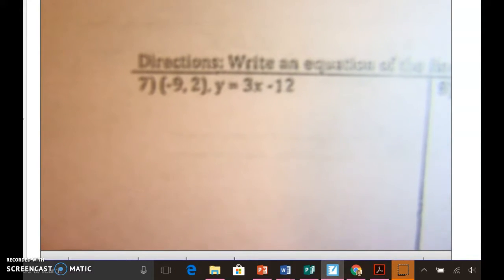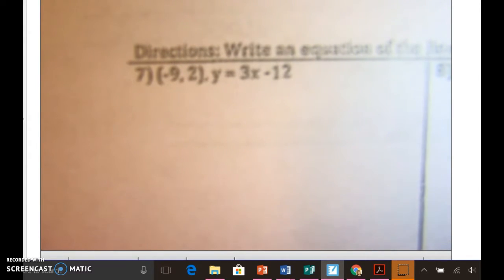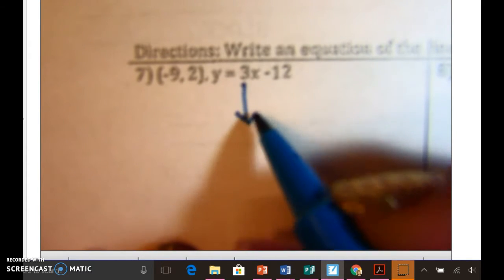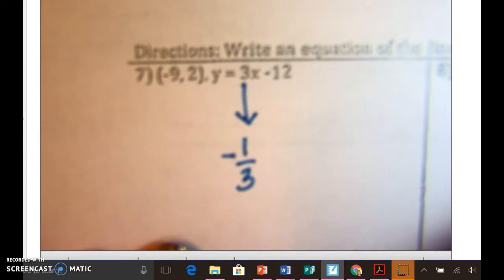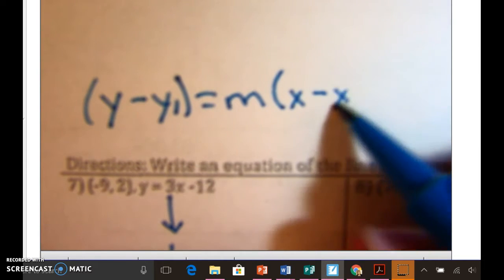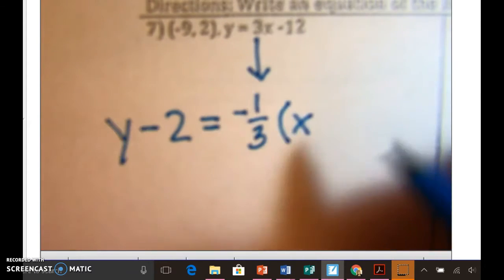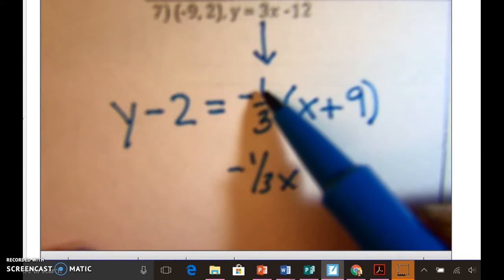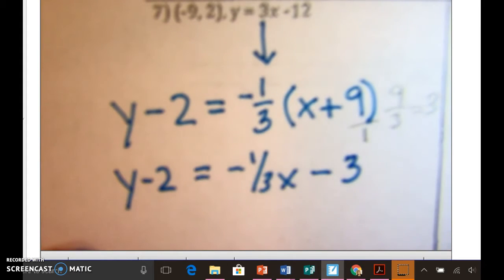Perpendicular Lines--write an equation that goes through a point